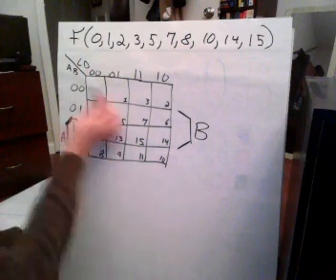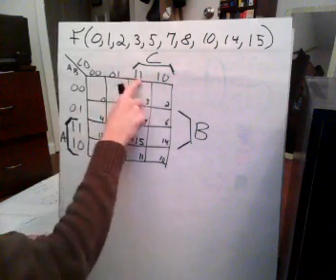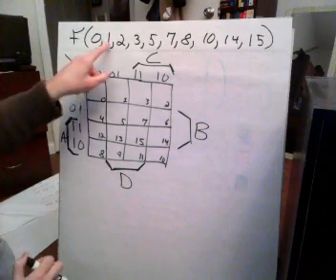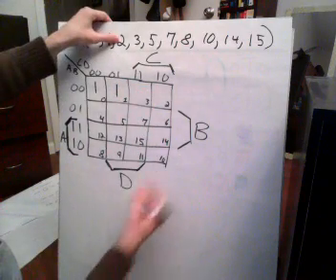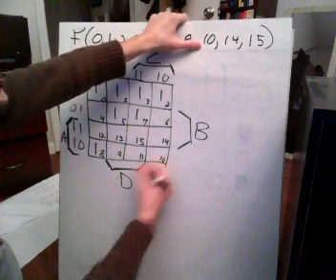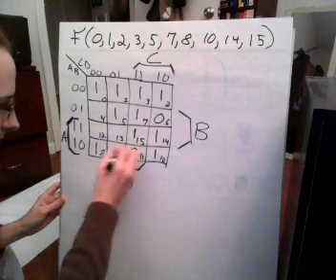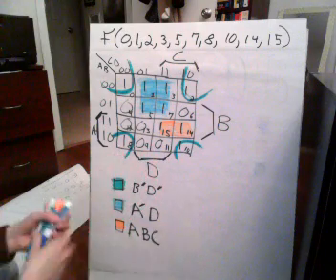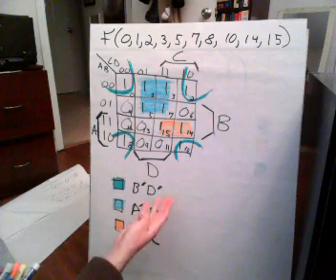4 input k map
This is an introduction and example of how to use a 4-input Karnaugh map to simplify a boolean expression (or truth table)